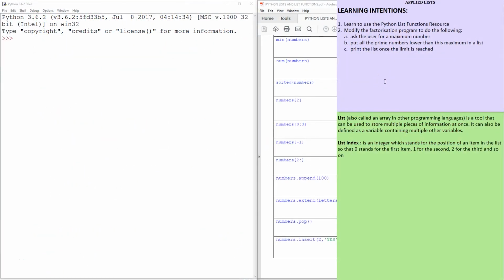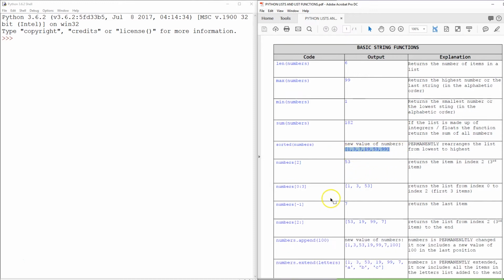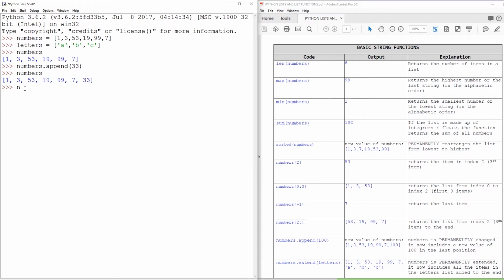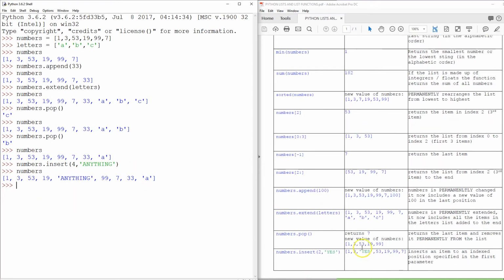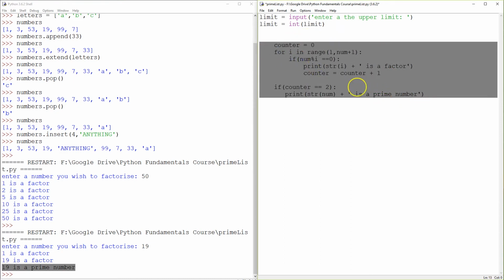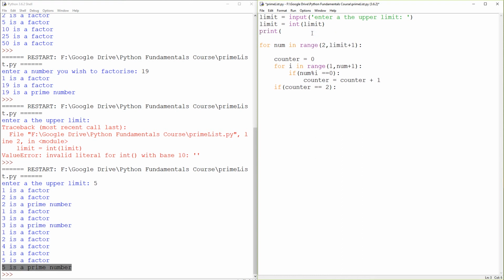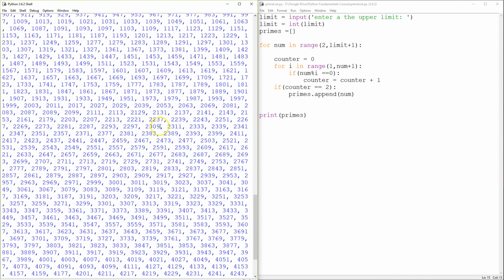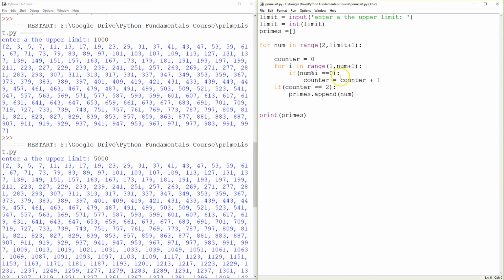Python Lists tutorial: generating a list of prime numbers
LEARNING INTENTIONS
Learn to use the list functions resource
Modify the factorisation program to do the following
ask the user for a maximum number
put all the prime numbers lower than this maximum into a list
print the list once this limit is reached

STEEMIT:

WEBSITES:
Headstartacademy.com.au
Robotix.com.au